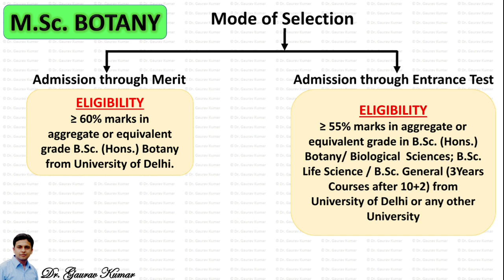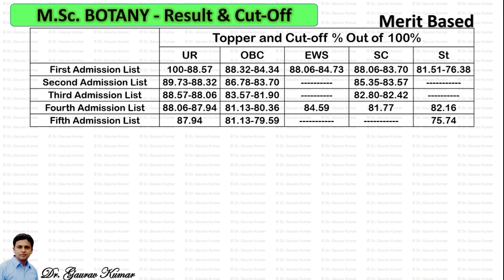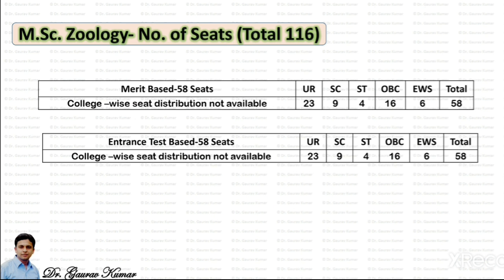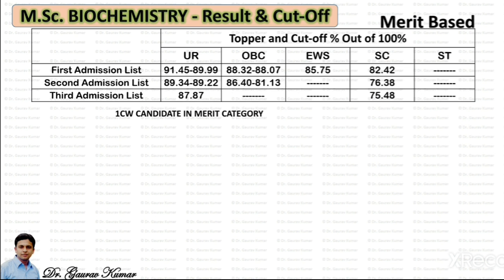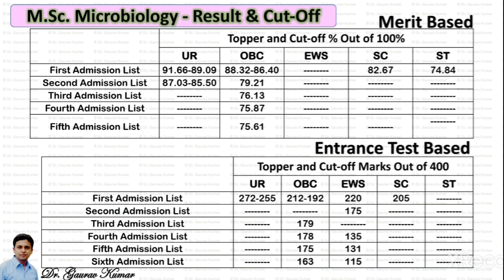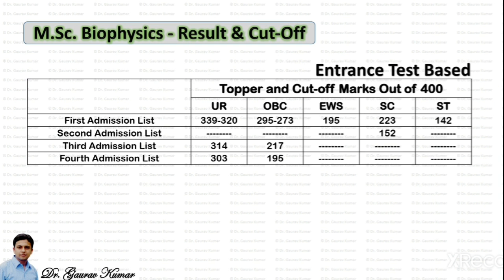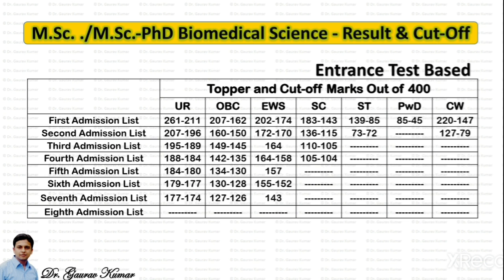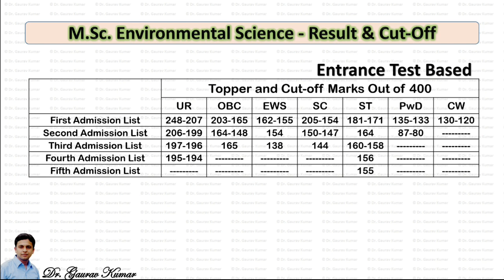Delhi University Admission-Details of M.Sc. Courses in Biological Science- Seats I Cut-Off I Results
Hey Everyone! This video will help you in finding the answers to all your question regarding the Eligibility, Number of seats, Results and Cut-off in various biological science-related courses in biological science subjects at the University of Delhi. The video will answer all such questions like:
-What is the eligibility of M. Sc. Botany in Delhi university?
-what is the eligibility of M. Sc. Genetics at Delhi university?
-what is the eligibility of M. Sc. Zoology at Delhi university?
-what is the eligibility of M. Sc. Microbiology at Delhi university?
-what is the eligibility of M. Sc. Biochemistry at Delhi university?
-what is the eligibility of M. Sc. Biophysics at Delhi university?
-what is the eligibility of M. Sc. Plant Molecular Biology and Biotechnology at Delhi university?
-what is the eligibility of M. Sc. Forensic Science at Delhi university?
-what is the eligibility of M. Sc. Environmental Science at Delhi university?
-what is the eligibility of M. Sc. Biomedical Sciences at Delhi university?
- How many seats are there in the M.Sc. Botany course at Delhi University?
- How many seats are there in the M.Sc.  Genetics course at Delhi University?
- How many seats are there in the M.Sc. Zoology course at Delhi University?
-- How many seats are there in the M.Sc. Microbiology course at Delhi University?
- How many seats are there in the M.Sc. Biophysics course at Delhi University?
- How many seats are there in the M.Sc. Plant Molecular Biology and Biotechnology course at Delhi University?
- How many seats are there in the M.Sc. Forensic Science course at Delhi University?
- How many seats are there in the M.Sc. Environmental Science course at Delhi University?
- How many seats are there in the M.Sc. Biomedical Sciences course at Delhi University?
-DU M.Sc. Botany Entrance Result
-DU M.Sc. Zoology Entrance Result
-DU M.Sc. Genetics Entrance Result
-DU M.Sc. Microbiology Entrance Result
-DU M.Sc. Biochemistry Entrance Result
-DU M.Sc. Biophysics Entrance Result
-DU M.Sc. Forensic Science Entrance Result
-DU M.Sc. Environmental Science Entrance Result
-DU M.Sc. Botany Entrance Result Plant Molecular Biology and Biotechnology Result
 -DU M.Sc. Biomedical Science Entrance Result
-DU M.Sc. Botany Entrance Cut off
-DU M.Sc. Zoology Entrance Cut off
-DU M.Sc. Genetics Entrance Cut off
-DU M.Sc. Microbiology Entrance Cut off
-DU M.Sc. Biochemistry Entrance Cut off
-DU M.Sc. Biophysics Entrance Cut off
-DU M.Sc. Forensic Science Entrance Cut off
-DU M.Sc. Environmental Science Entrance Cut off
-DU M.Sc. Plant Molecular Biology and Biotechnology Cut off
 -DU M.Sc. Biomedical Science Entrance Cut off
-How to prepare for Delhi University M.Sc. Botany entrance exam
-How to prepare for Delhi University M.Sc. Zoology entrance exam
-How to prepare for Delhi University M.Sc. Genetics entrance exam
-How to prepare for Delhi University M.Sc. Microbiology entrance exam
-How to prepare for Delhi University M.Sc. Biochemistry entrance exam
-How to prepare for Delhi University M.Sc. Biophysics entrance exam
-How to prepare for Delhi University M.Sc. Forensic Entrance entrance
exam
-How to prepare for Delhi University M.Sc. Biomedical Science entrance exam
-How to prepare for Delhi University M.Sc. Plant Molecular Biology and Biotechnology entrance exam